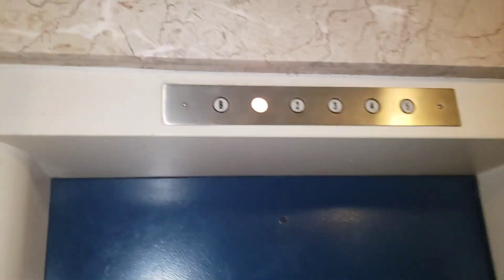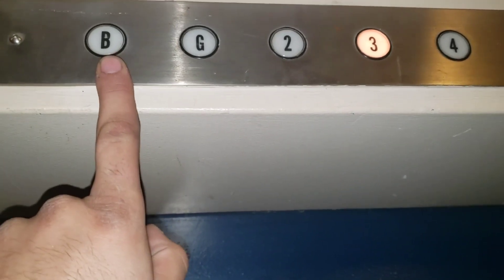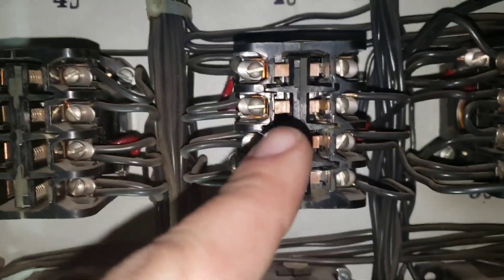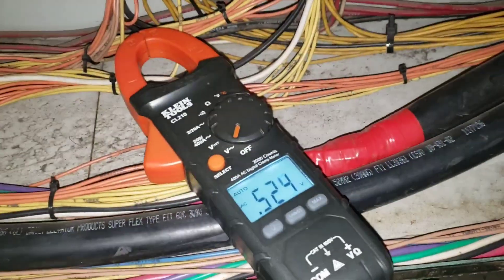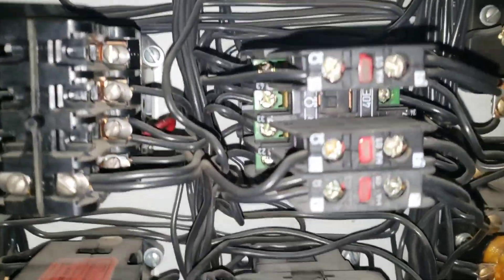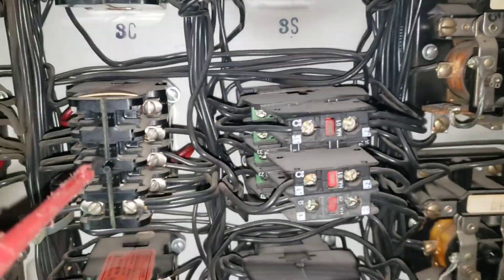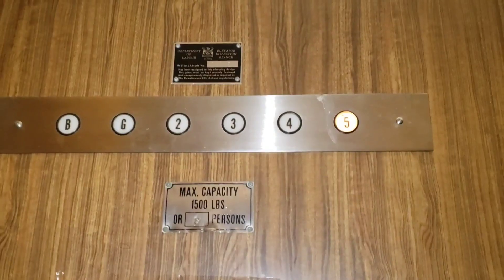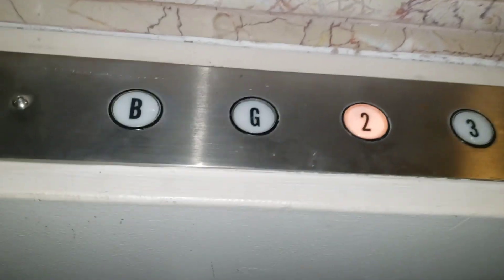Late Night Call Out on this old Armor Elevator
car could not stop and the second floor from a bad 3s relay